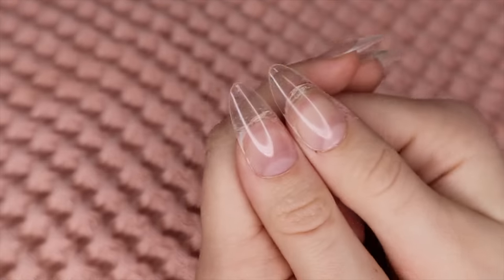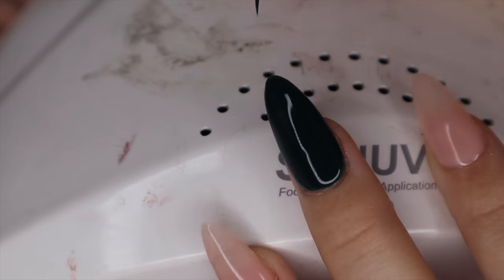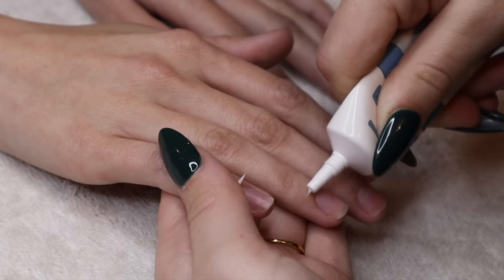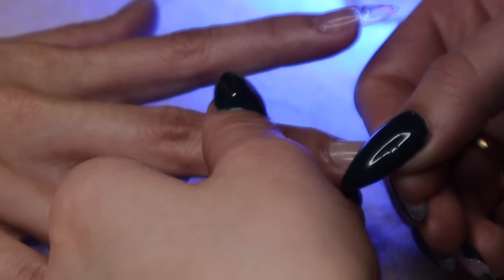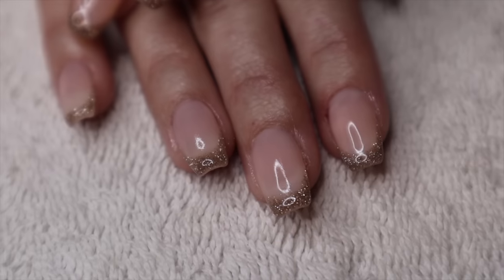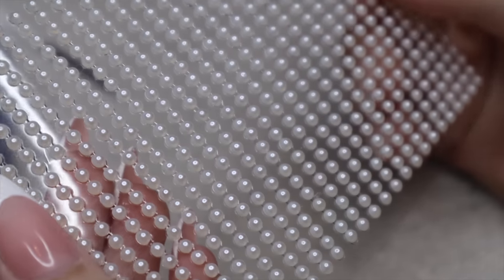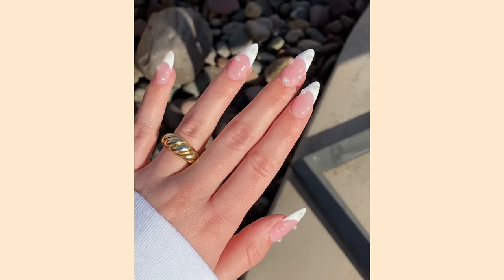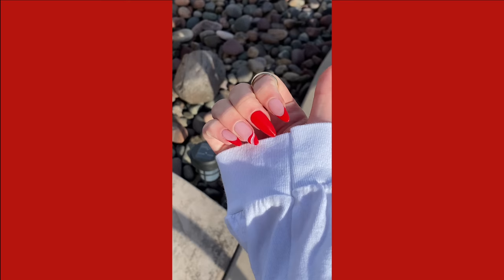AESTHETIC WINTER NAIL DESIGNS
some nail inspo for this winter!!

♥︎ALL THE PRODUCTS I USED IN THE VIDEO♥︎:
♡extend gel
♡soft gel nails
♡nail drill
♡nail dehydrater/primer
♡buffer blocks
♡cuticle eraser
♡cuticle pusher
♡uv light
♡nail cutters

♥︎NAIL POLISH♥︎

♡pearls
♡hard gel
♡cuticle oil